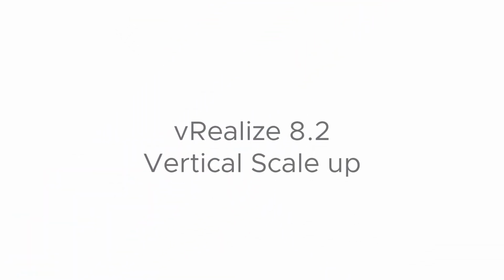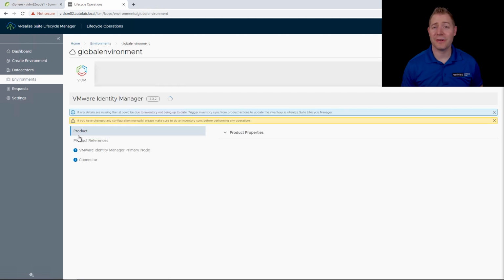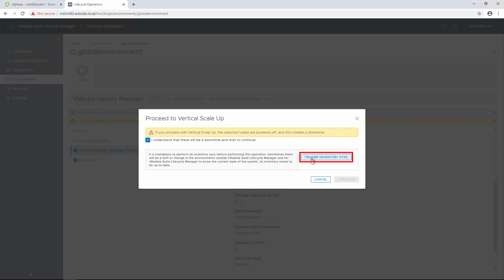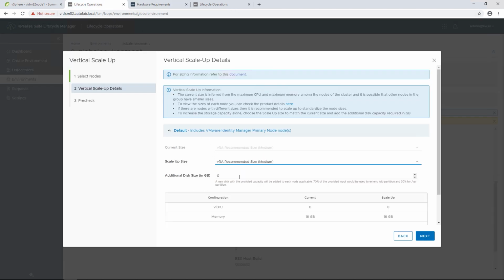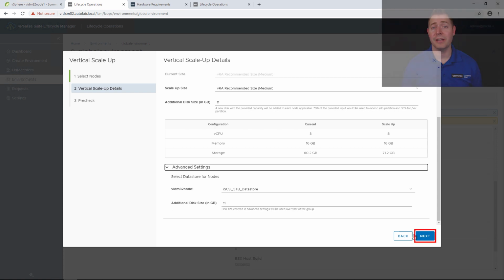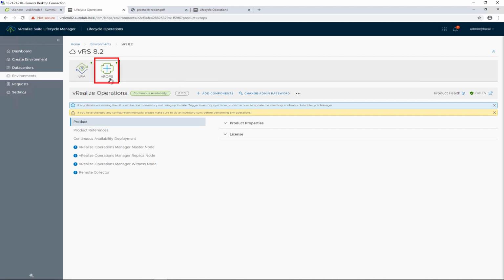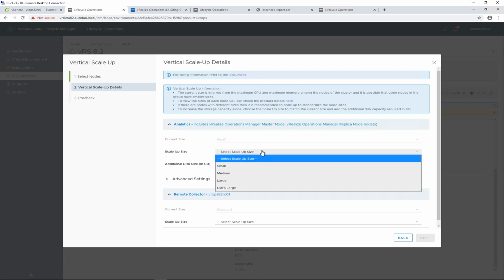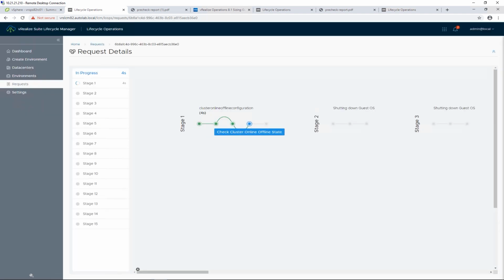vRealize 8.x – Vertical Scale Up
In this video, we use the vertical scale up process, introduced with vRealize 8.2, to scale the resources on our VMware Identity Manager (vIDM), vRealize Operations’ Analytics nodes, and the vRealize Operations’ Remote Collectors.